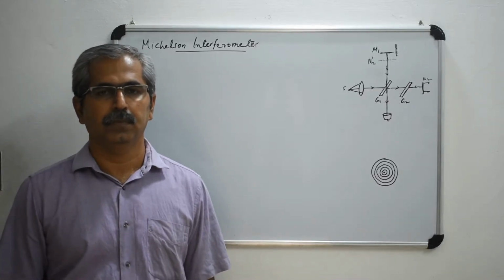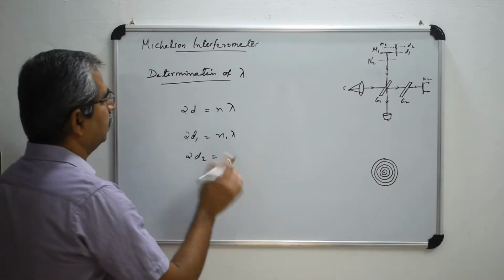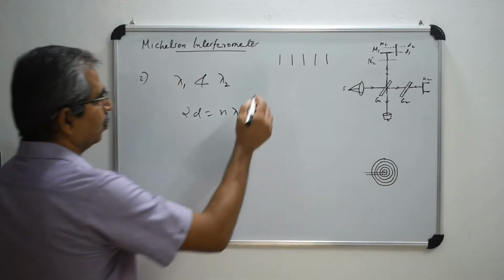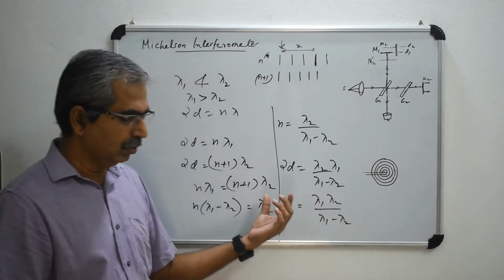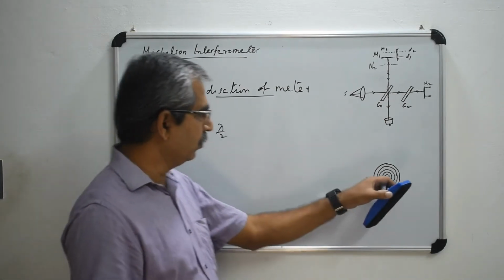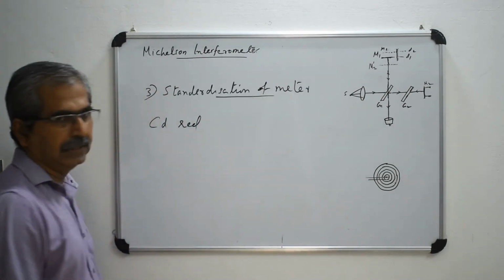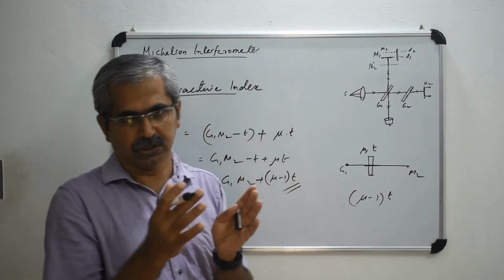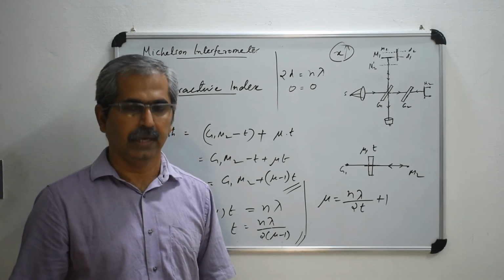Michelson Interferometer Class 3